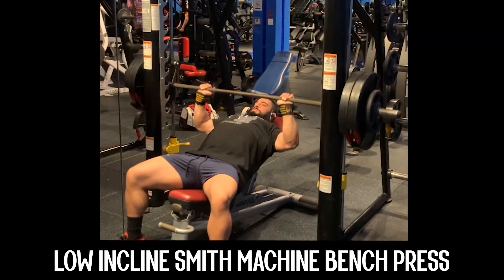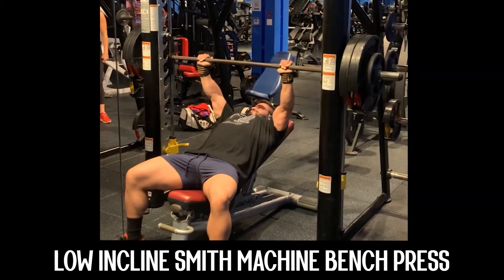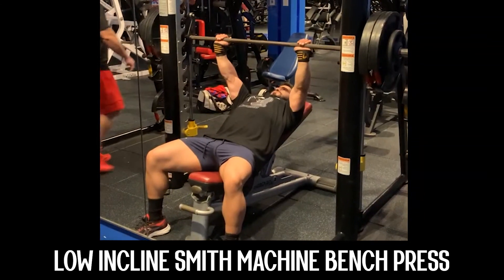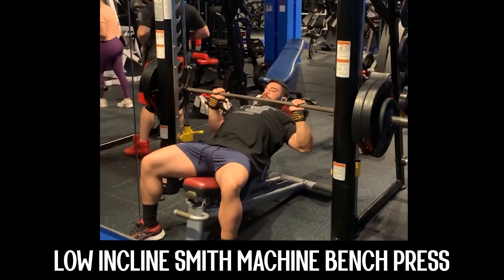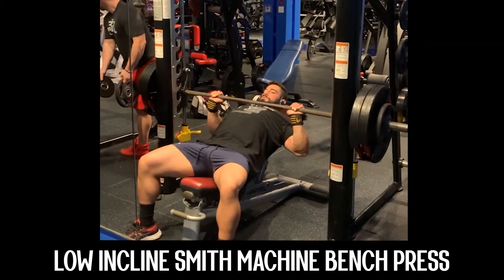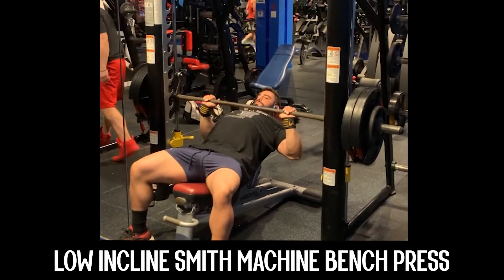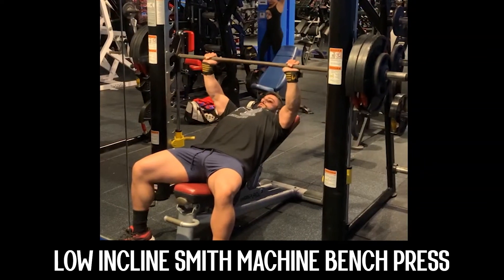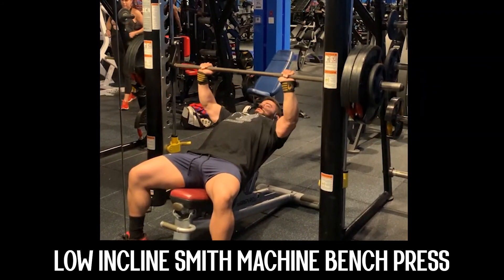Exercise Tutorial - Low Incline Smith Machine Bench Press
This week's exercise is the Low Incline Smith Machine Bench Press, demonstrated by Coach Anthony Plaza; @a_j_plaza.⁣⁣⁣⁣⁣ Folow Gifted Performance on Instagram
Exercise Movement Pattern: Horizontal Press, horizontal shoulder adduction/abduction, elbow flexion/extension

Prime Movers: Pec Major (clavicular fibers)

Synergistic Muscles: Pec Major (sternal fibers), Anterior Deltoid and Triceps

Similar Exercises: Low/High Incline Dumbbell Bench, Hammer Strength Incline Presses, Incline Barbell Press, Incline Press Machines, etc.